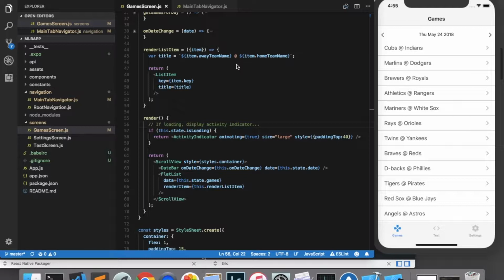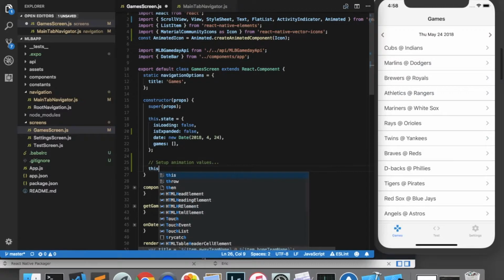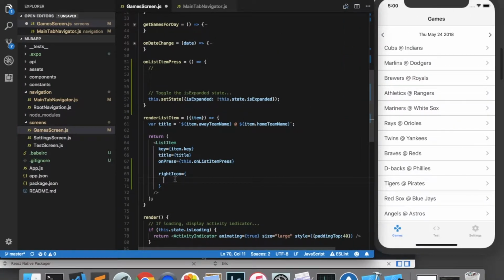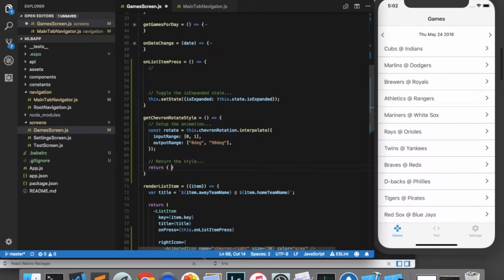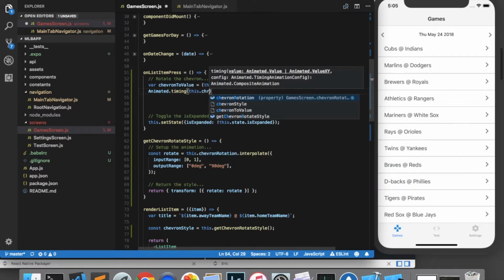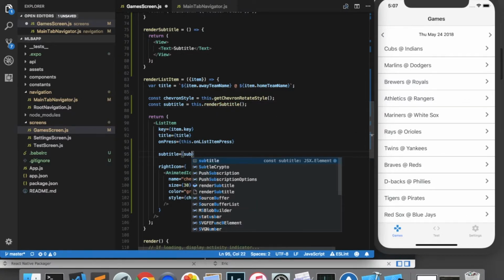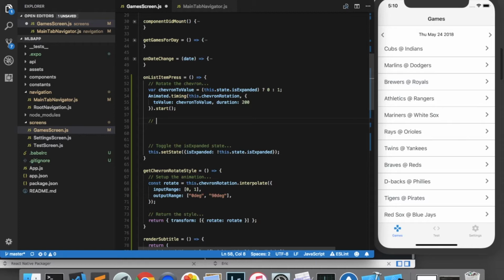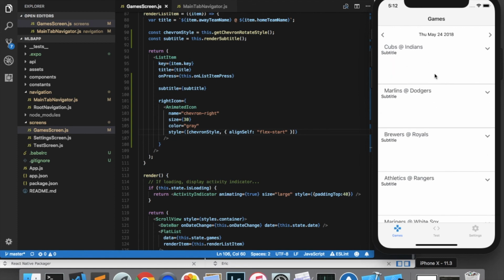React Native Start-to-Finish 2.07 - MLB - Animations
In this video, we will animate our list view to allow it to expand and collapse to show additional information.